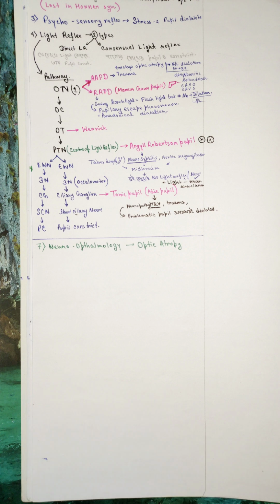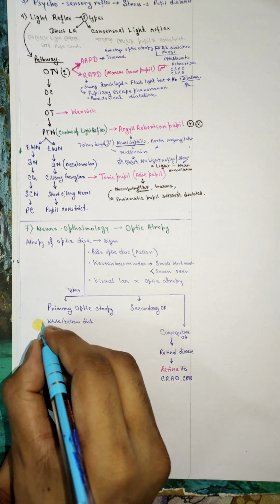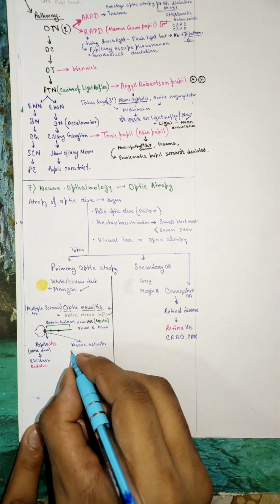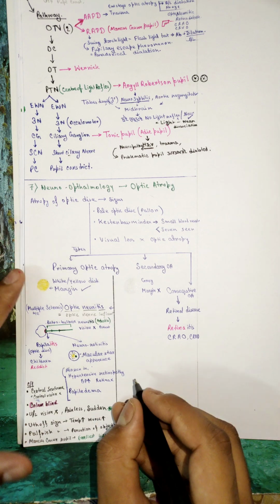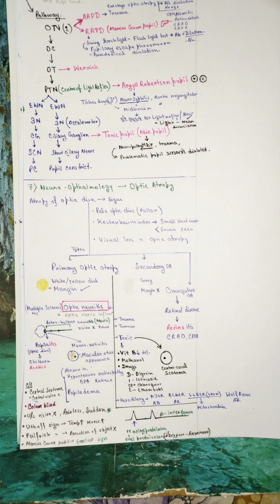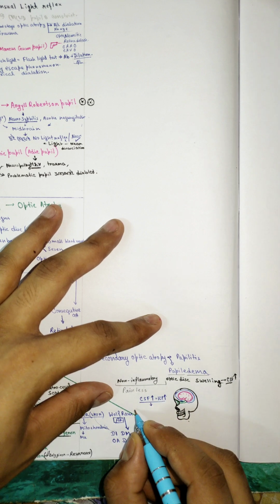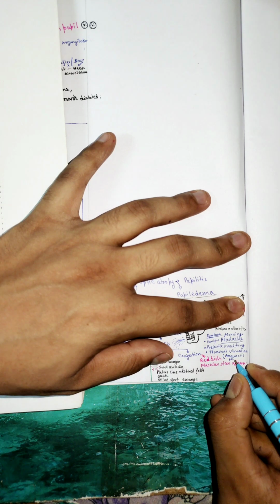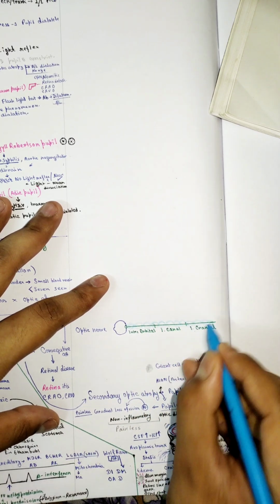7. Neuro Ophthalmology | Optic Atrophy | Eye | MBBS